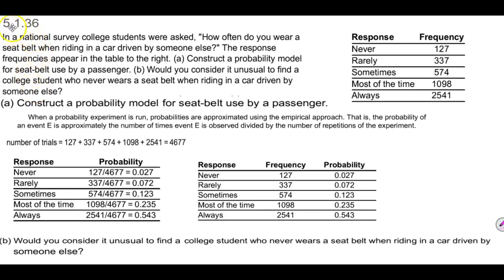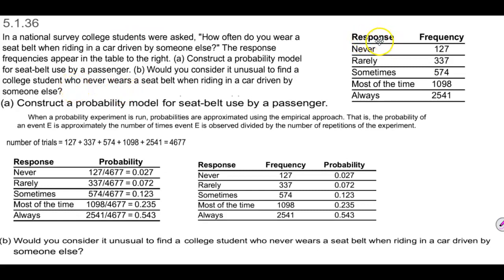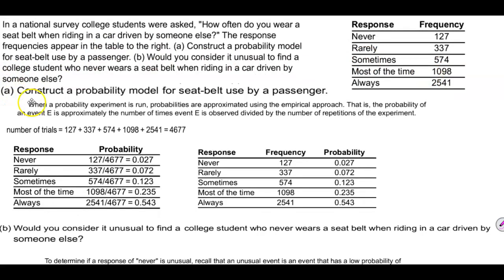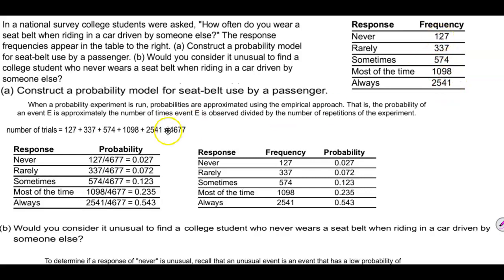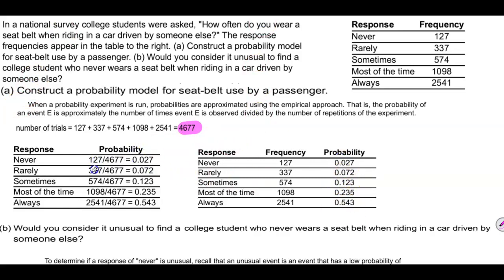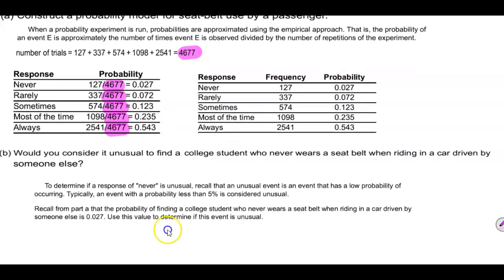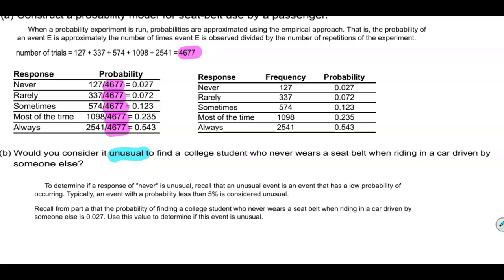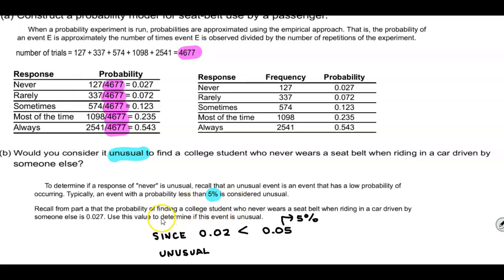Math 14 HW 5.1.36